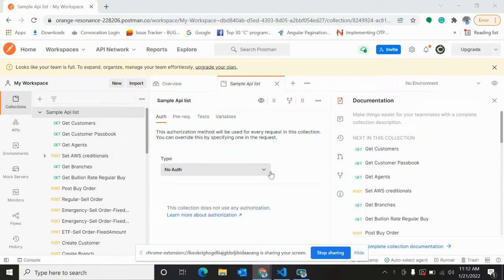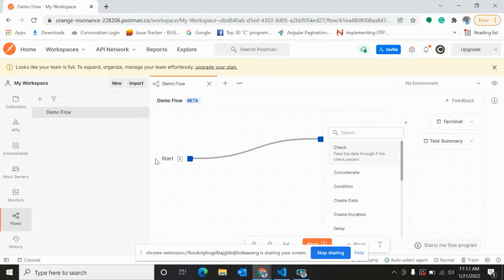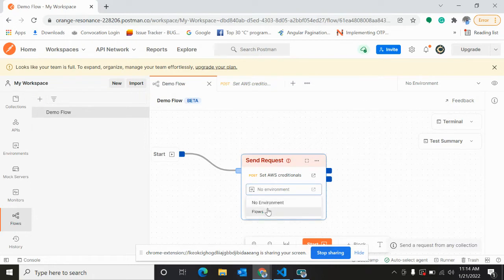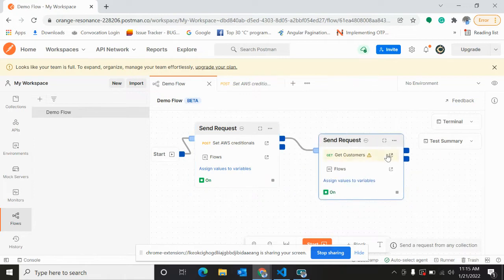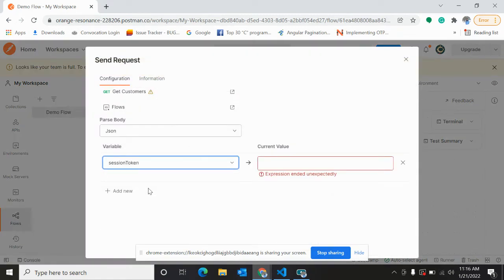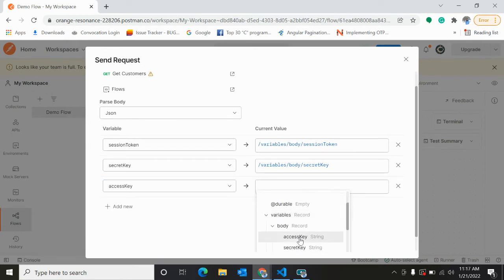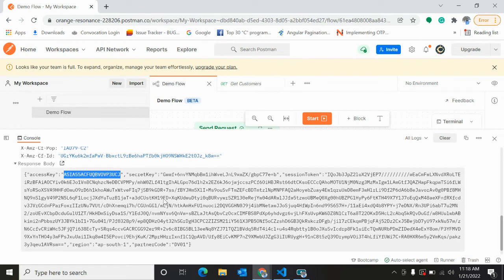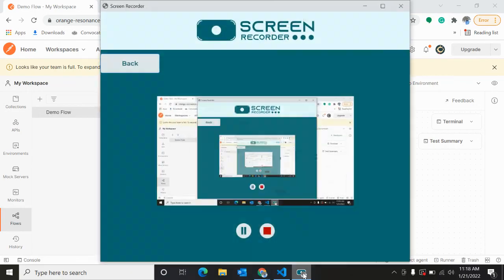Create flows in postman and pass data from one request to another lastest version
In this video, I am going to create a flow with 2 requests and will pass data from one request to another.
If you have any questions do let me know in comment section.